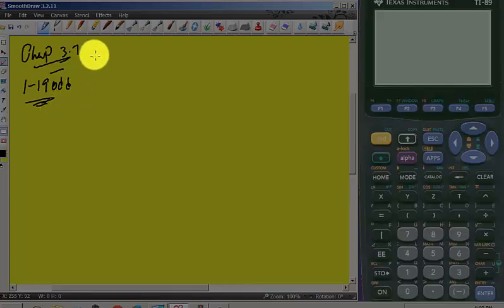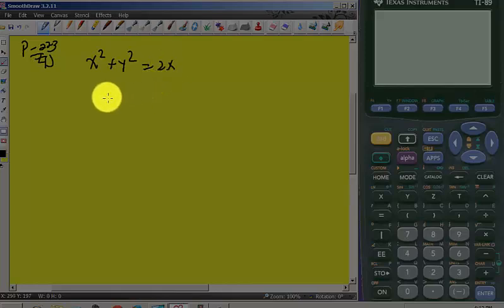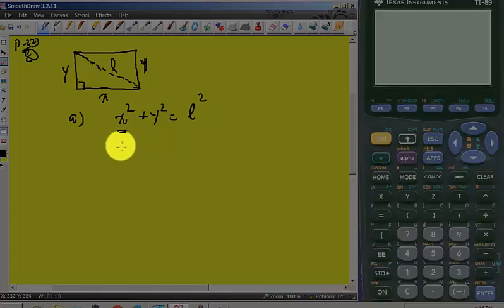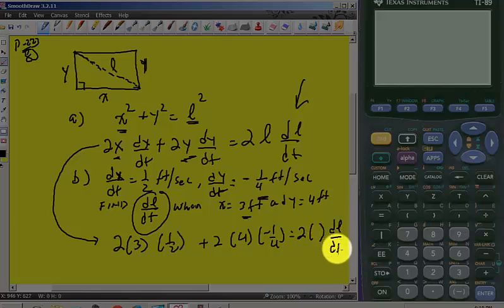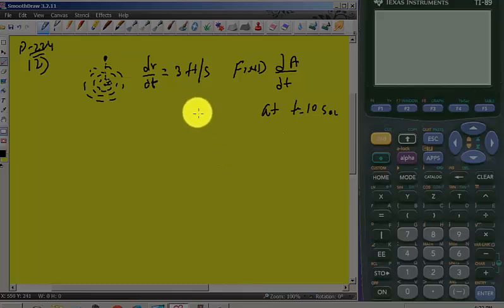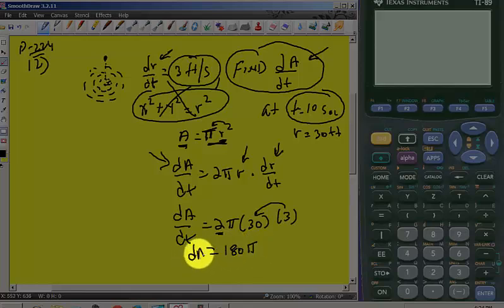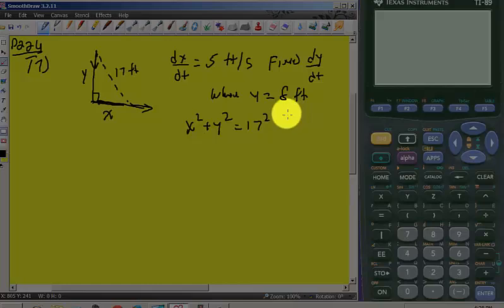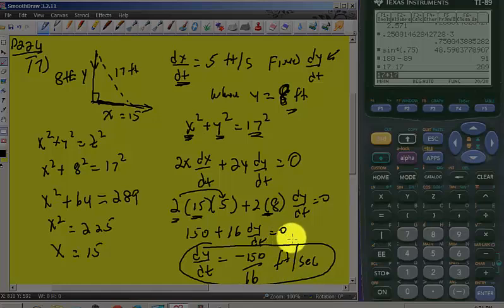Calculus 11/19 Related Rates.